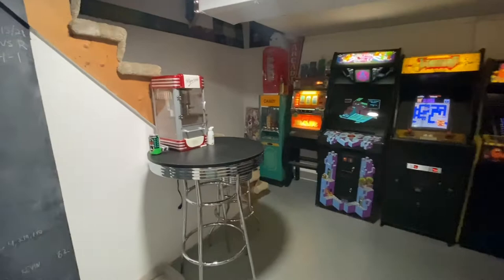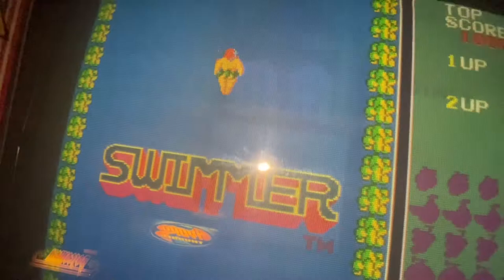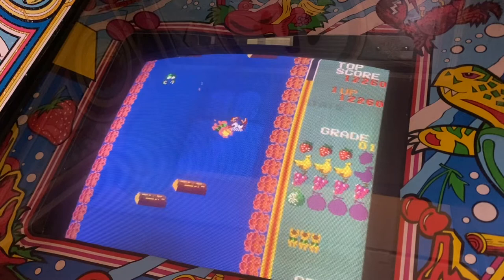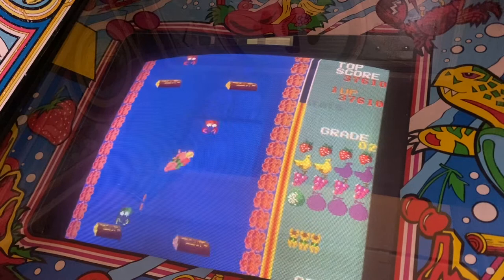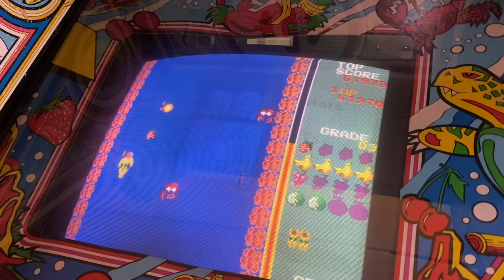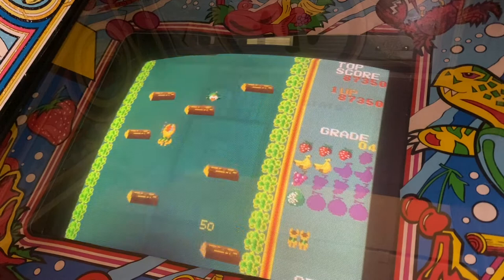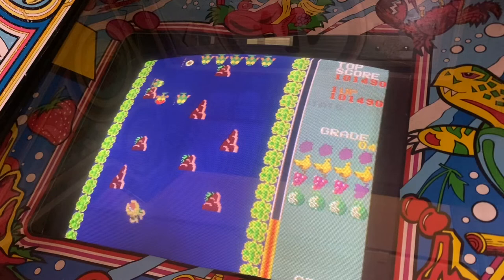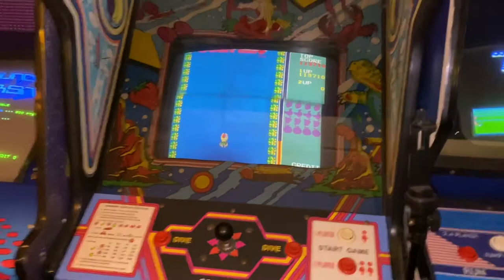SWIMMER Arcade Machine Spotlight & Gameplay!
Looking at, and playing my 1982 Swimmer arcade machine from Centuri!